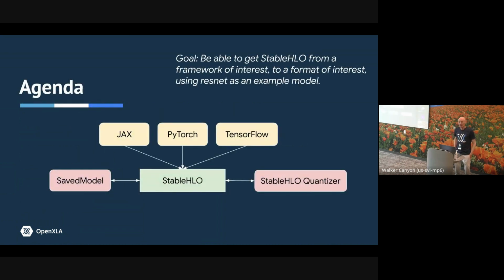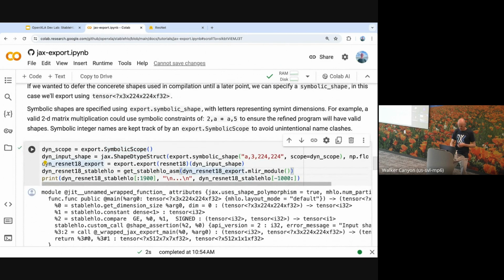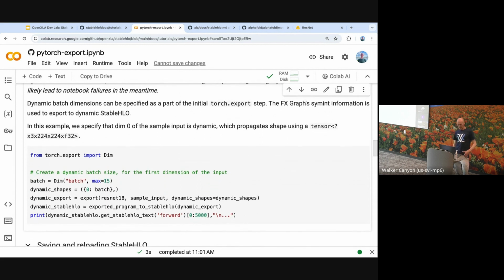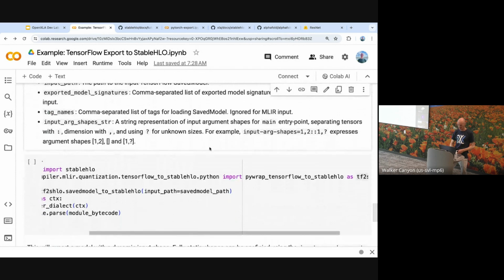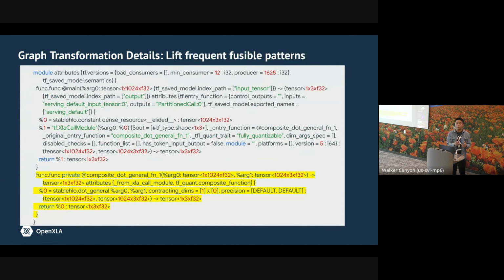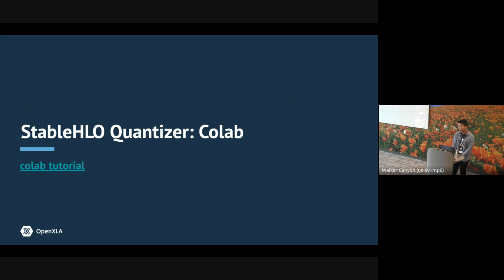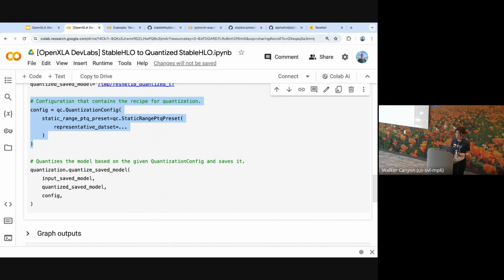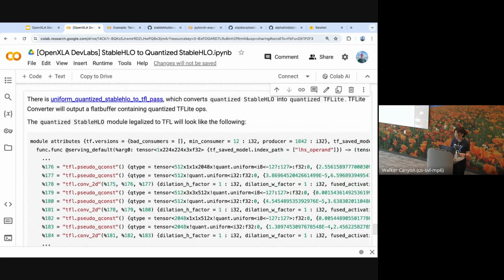StableHLO Tutorial Session2 2024 04 25 10 48 GMT 7, recommended